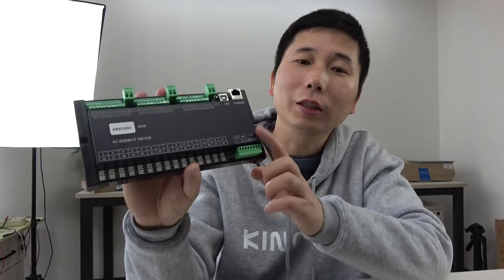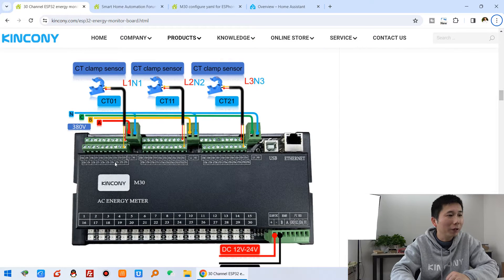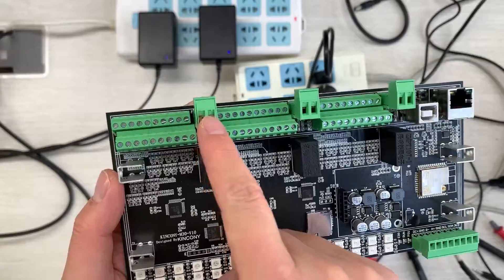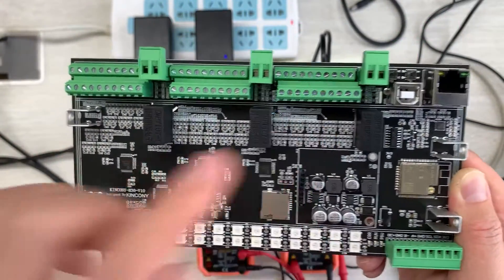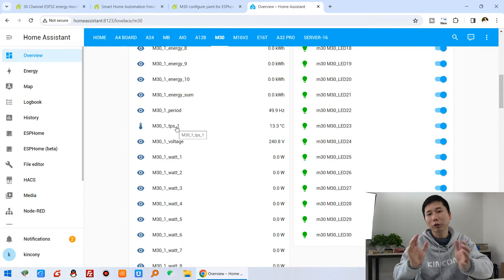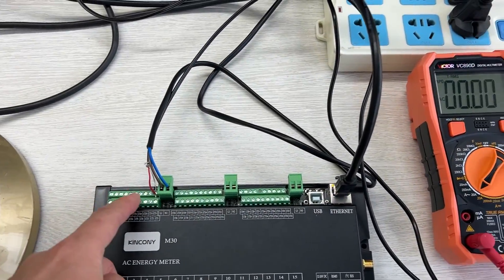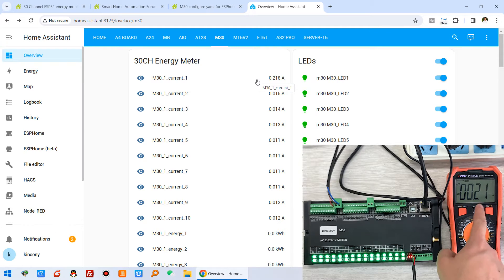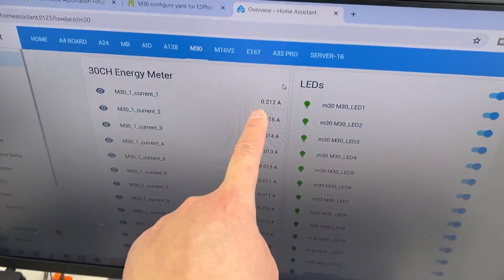Ethernet+ESP32+4G+SD Card CT Clamp Energy Monitor for ESPHome -KinCony M30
We have designed 30 Channel ESP32 energy monitor open source board – M30 (ESP32 30 Channel CT Clamp Energy Monitor) for home automation DIYer. The hardware have 30CH CT Clamp sensor INPUT ports + 3CH ZMPT101B voltage sensor + SD card + 30CH RGB colorful LED for current value. Ethernet+RS485+4G modbus 30CH high-accuracy energy meter ic-BL0910 with CT clamp. it can easy integrate to home assistant by ESPHome.